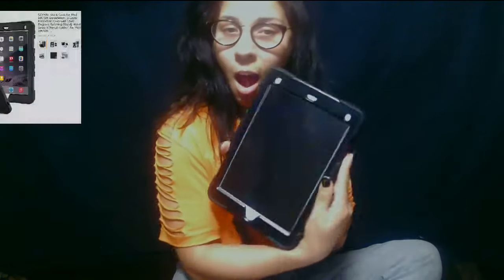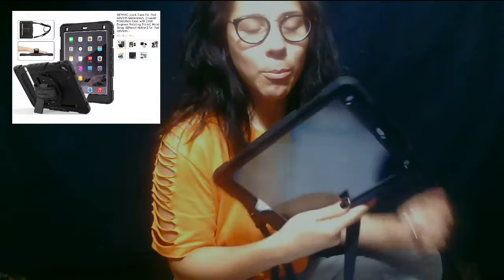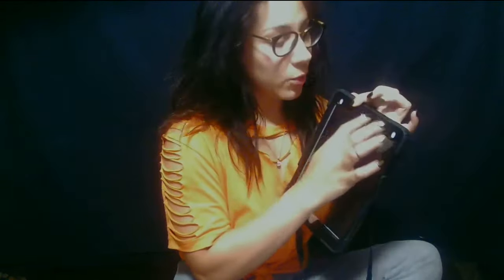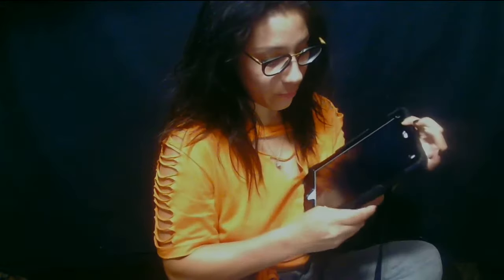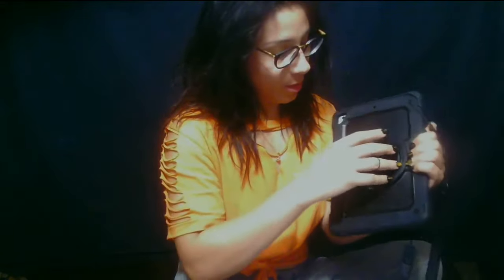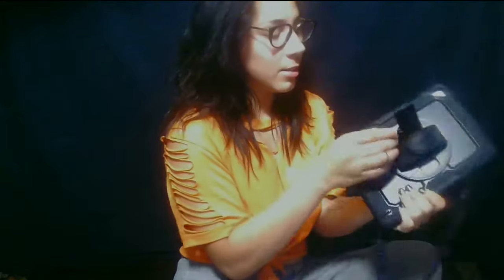Amazon Review | SEYMAC Stock Case for iPad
This model is for the 5th and 6th generation